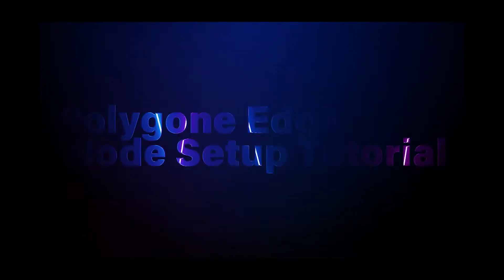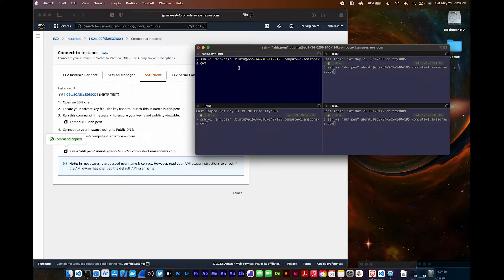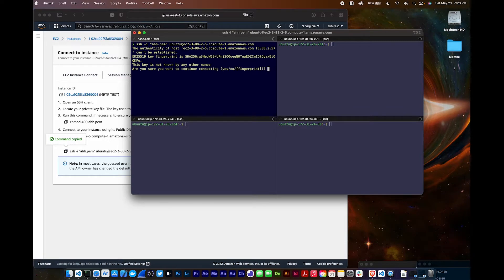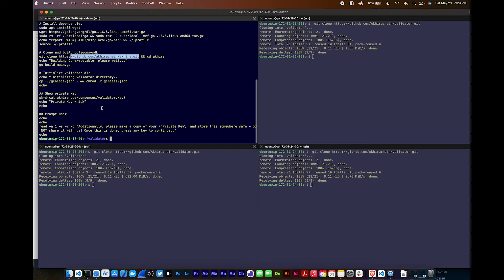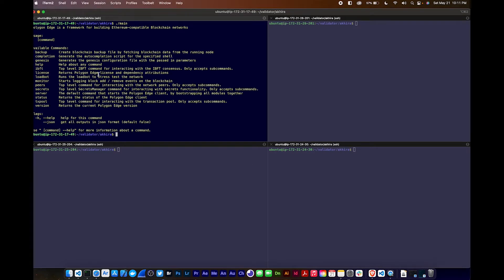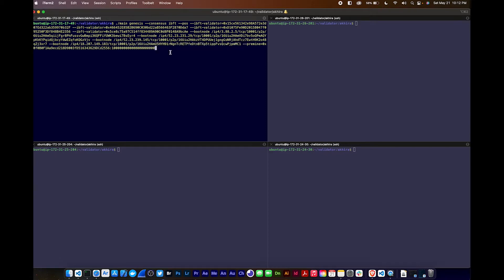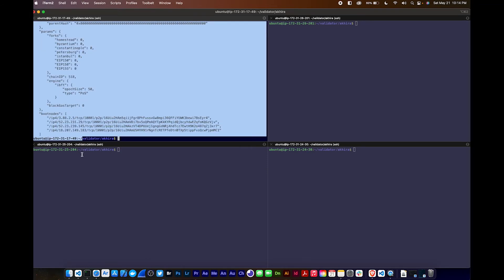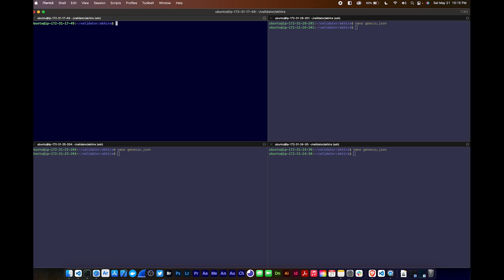Polygon Edge Node Setup Tutorial Part 1 AWS, EC2 Cloud Setup